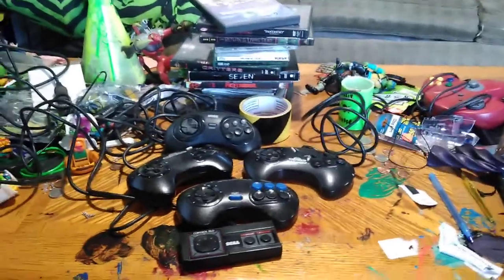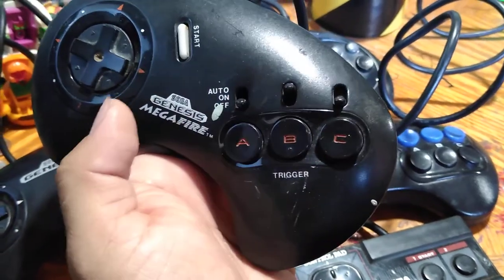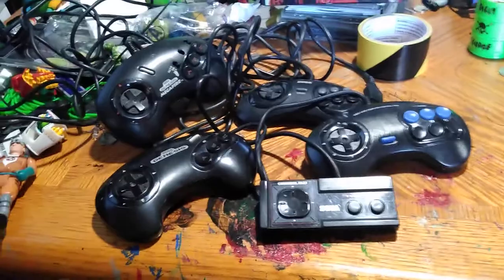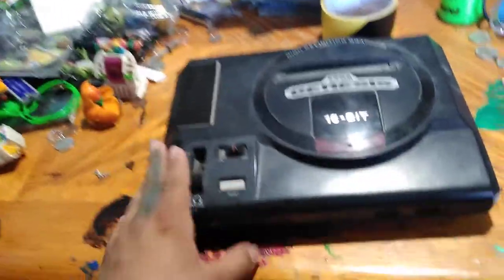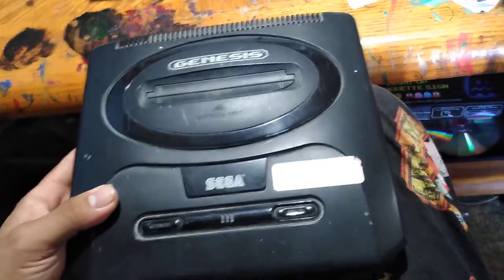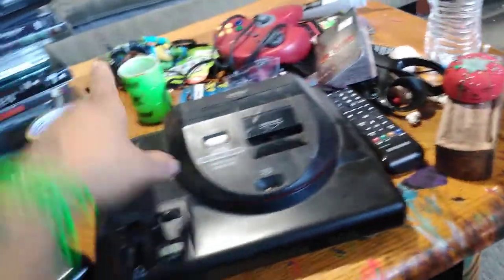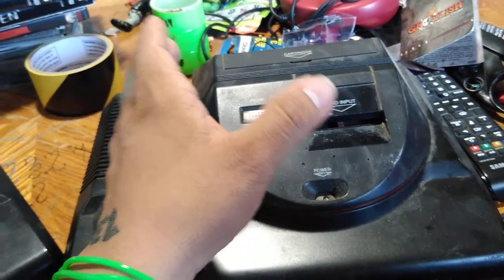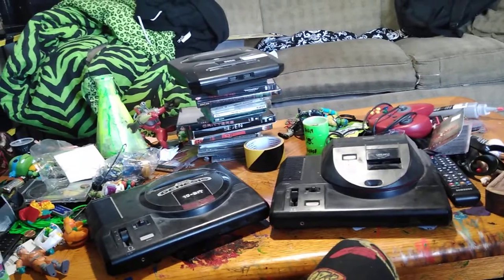Sega Genesis systems (Part 1) (System #3)